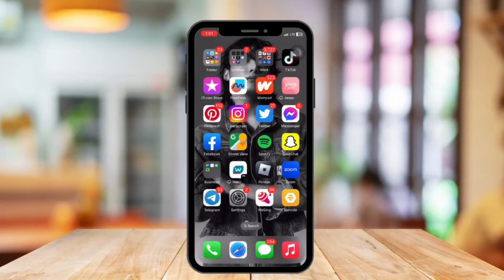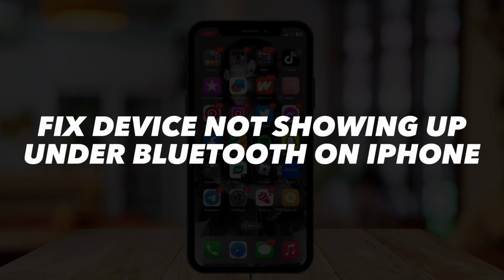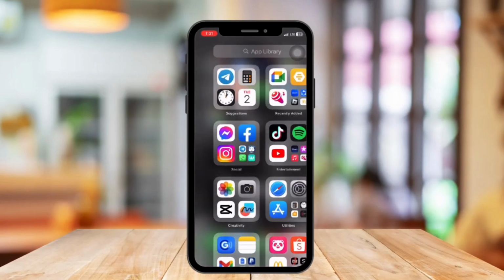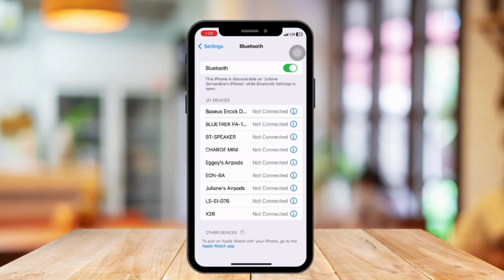How To Fix Device Not Showing Up Under Bluetooth On iPhone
In this video I'll show you how to fix that your device is not showing up under Bluetooth on your iPhone. The method is very simple and clearly described in the video. Follow all of the steps & so you will know how to fix this device not showing up under Bluetooth problem on iPhone.